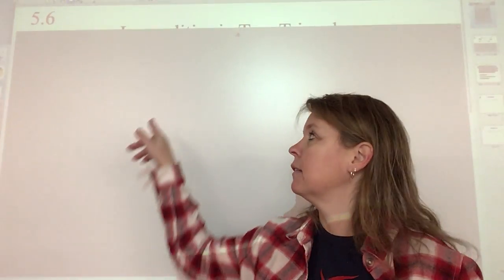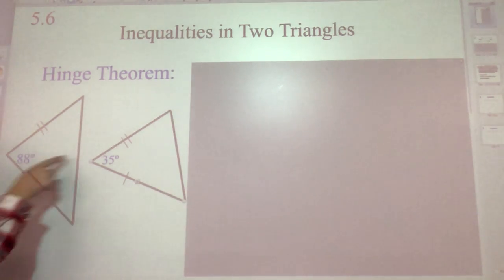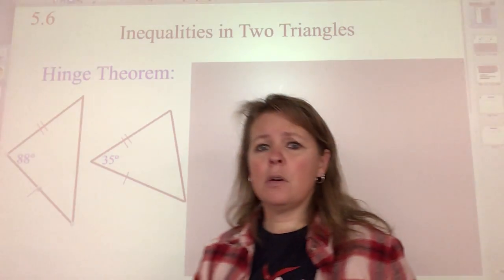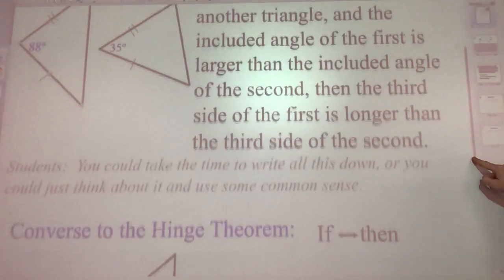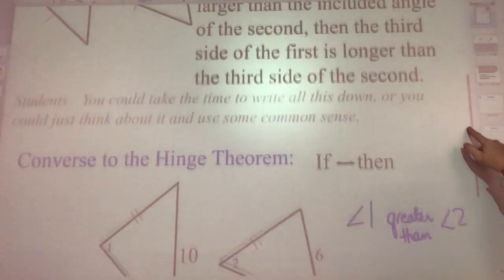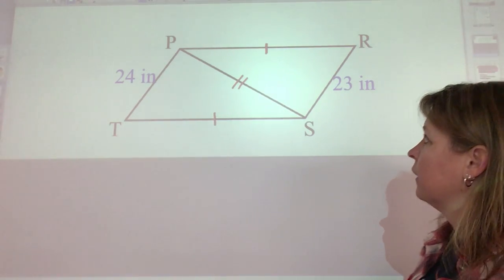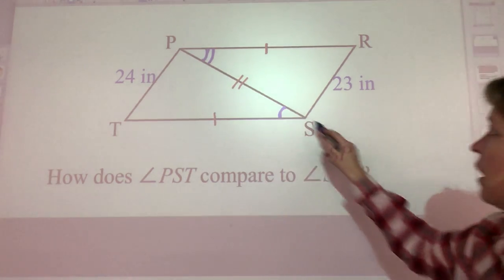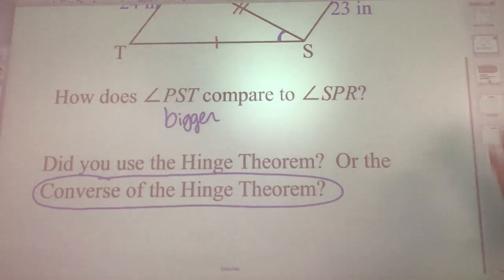Geometry sec 5.6